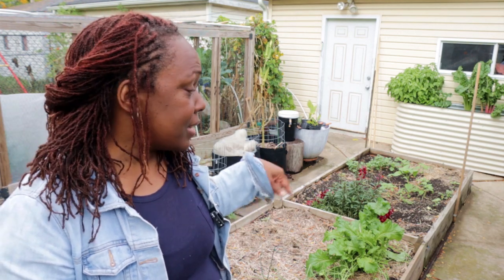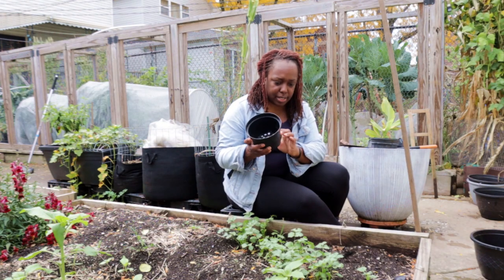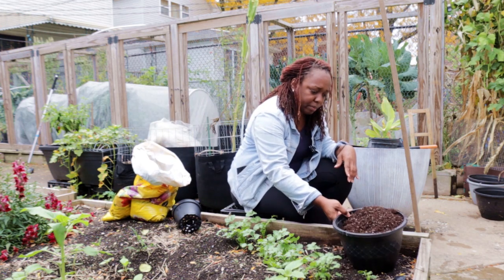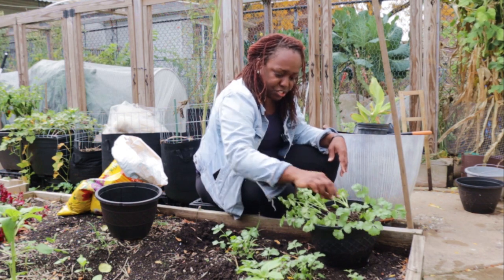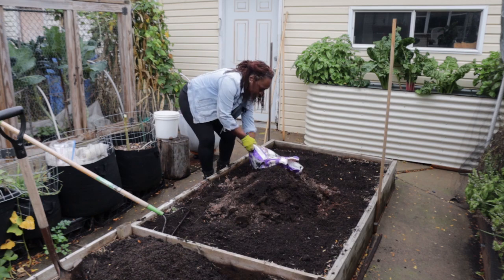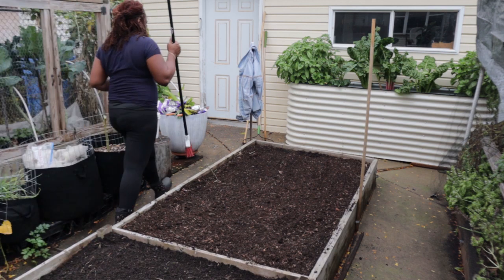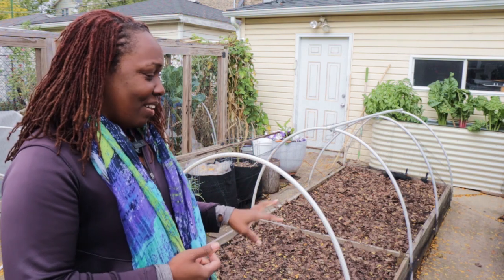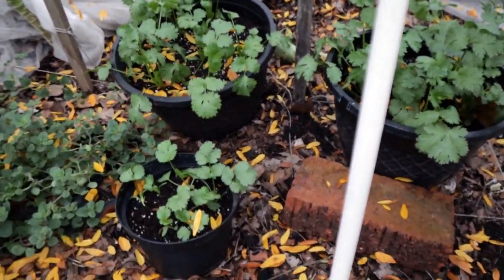PLANTING NOW for next years garden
Hey there! I am getting my garden beds ready to sow/over winter spinach here in my Chicago garden.

commission (there is NO additional cost to you). And rest assured that I only recommend products that I truly believe will be an asset to your gardening experience. Thanks for your support and happy gardening!